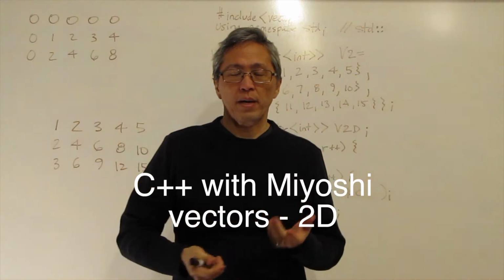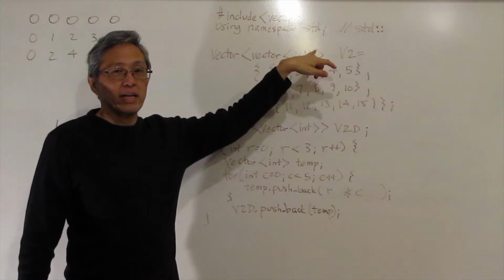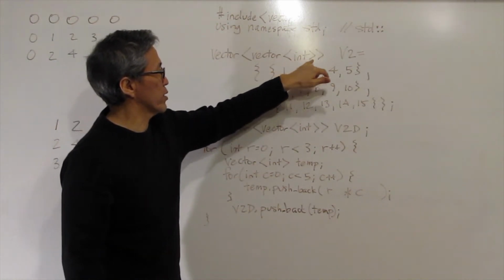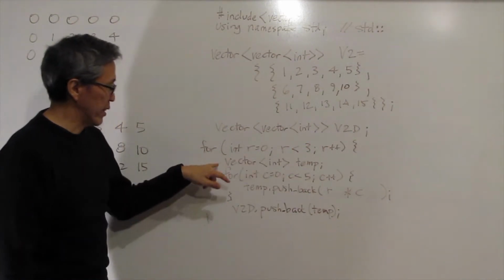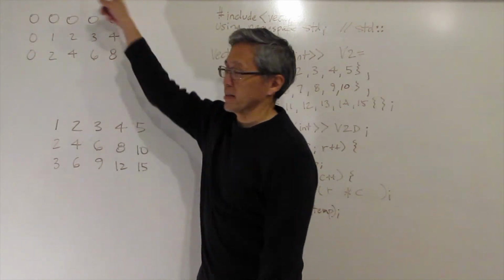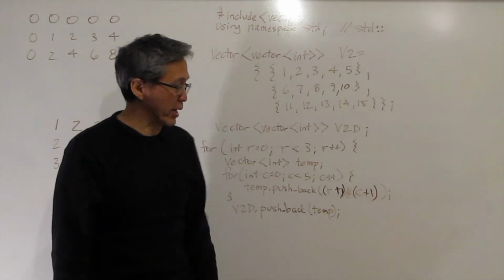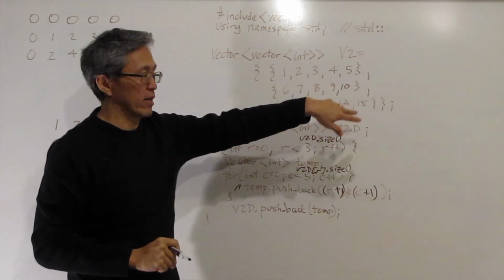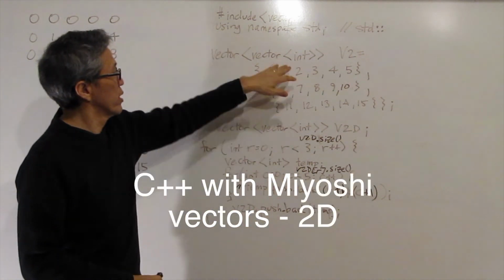C++ with Miyoshi - 2D Vectors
C++ with Michael T. Miyoshi.  2D Vectors.  Declaration, initialization, and accessing 2D vectors.  (Good practice on nested loops too.)